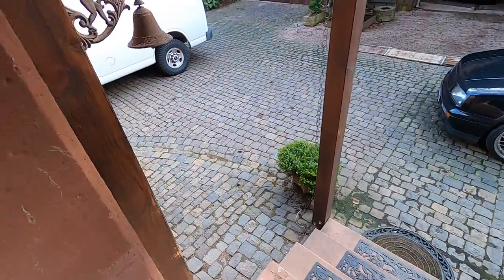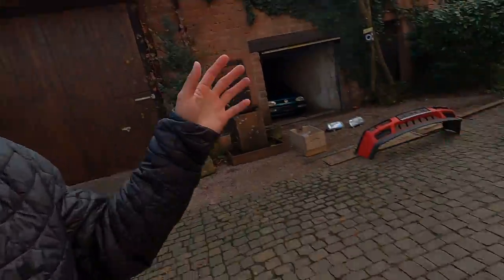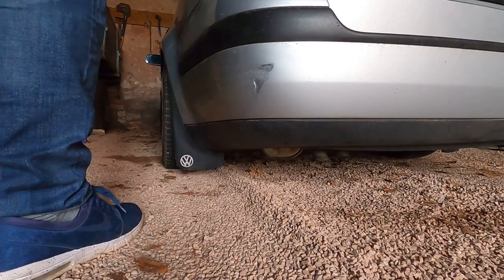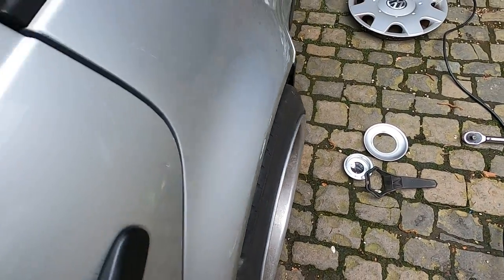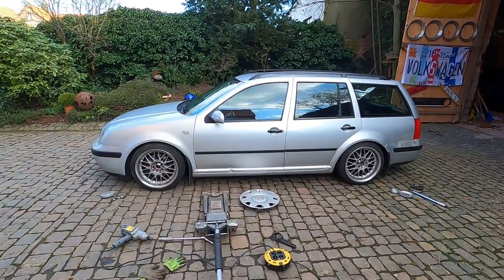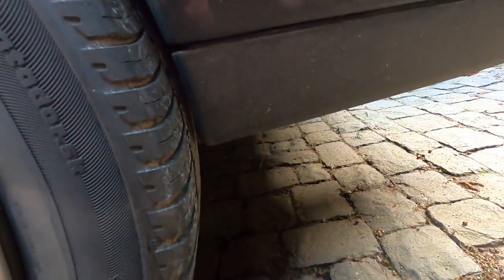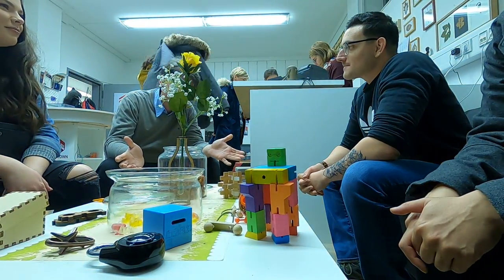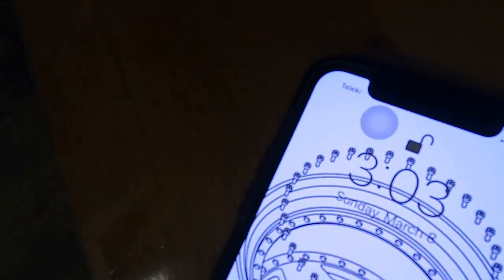These Wheels Looked Better In My Head... ( Mk4 Bora Wagon )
In my head Steves wheels looked wayyy better on my wagon but they just look too small with the current tires they have. Ill need a set of 17s with bigger tires or a set of 18s with like a 45 series id say.